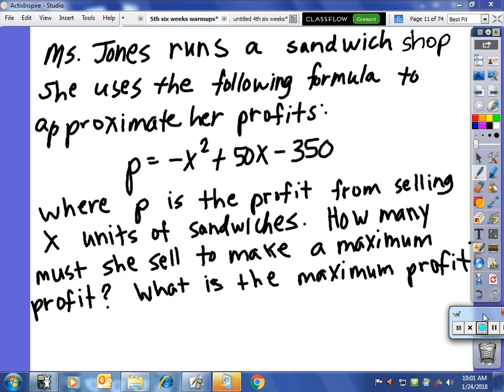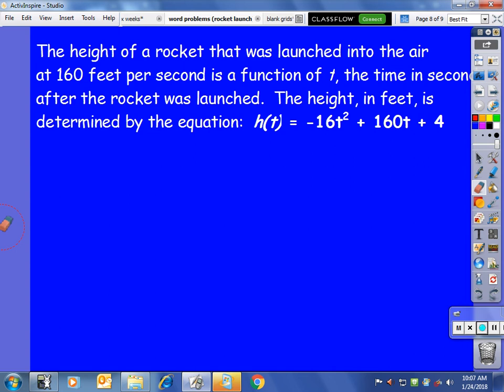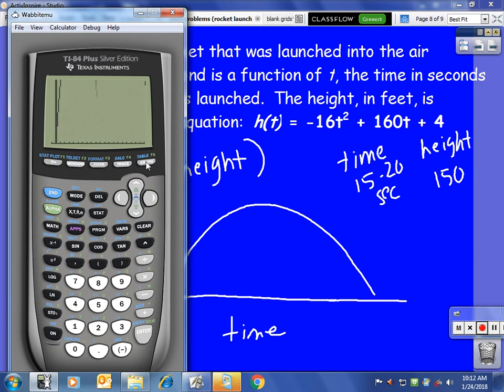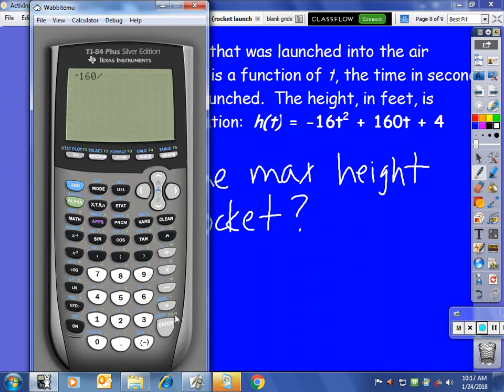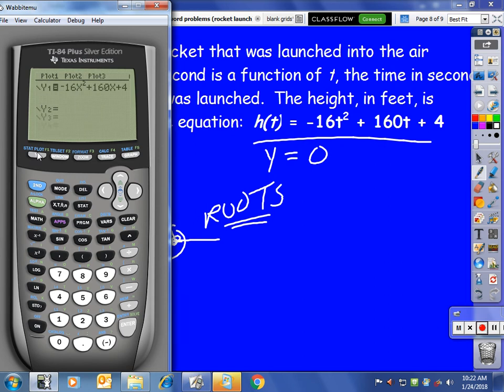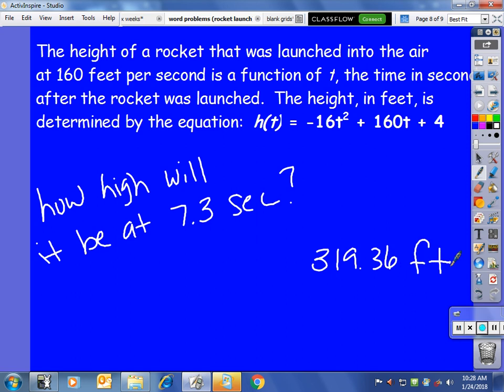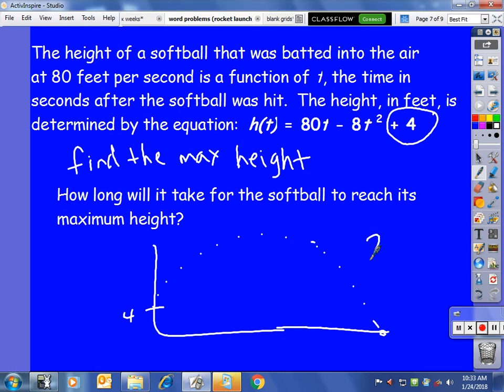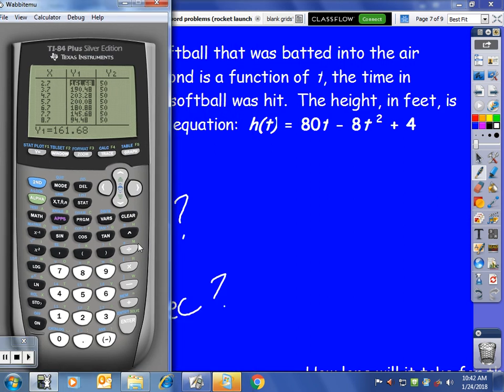Jan 23 rocket word problems with quadratics